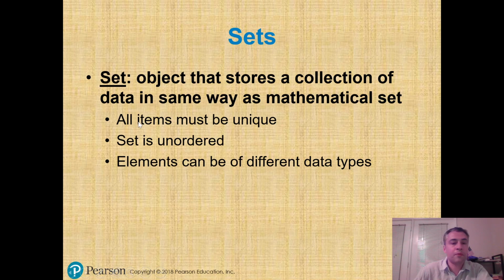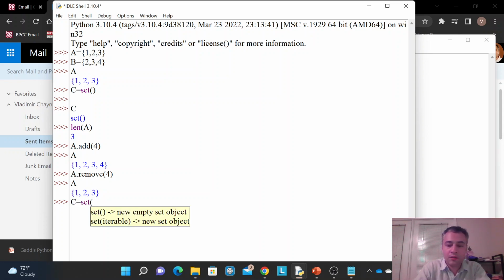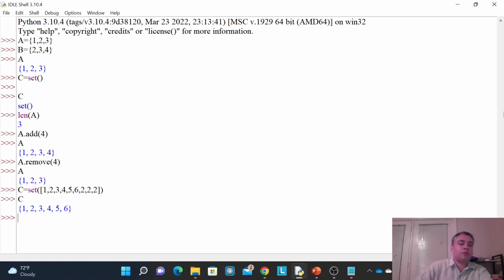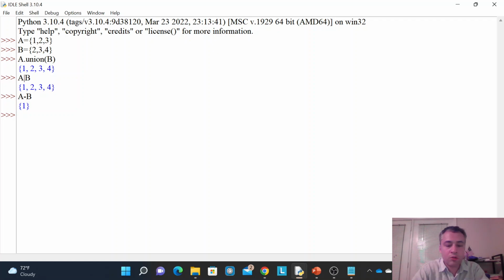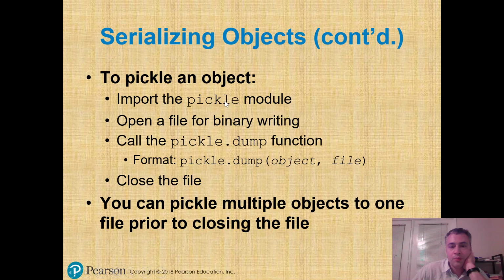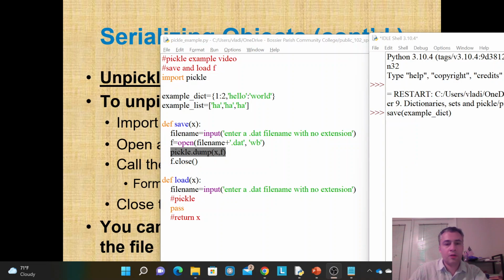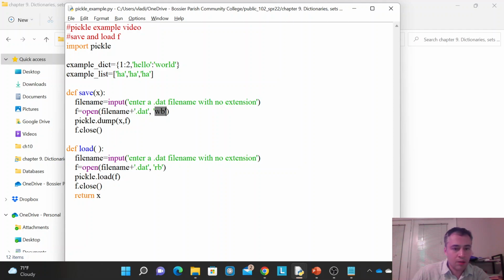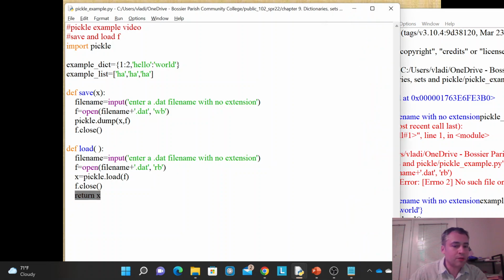CTEC 102 Chapter 9 Sets and Pickle